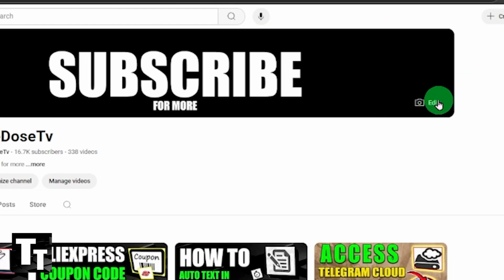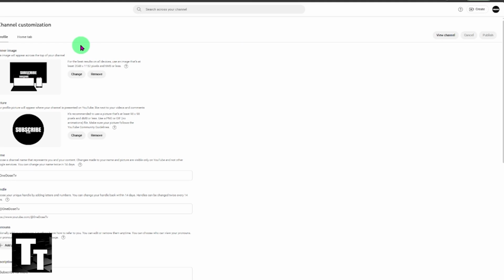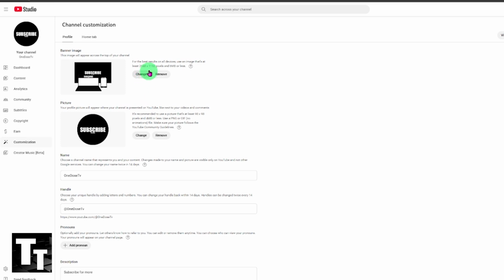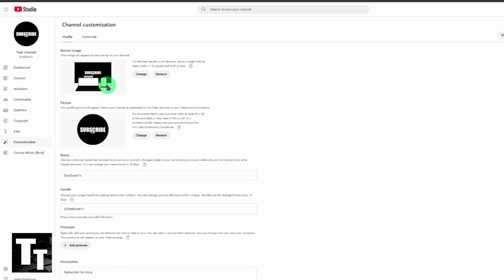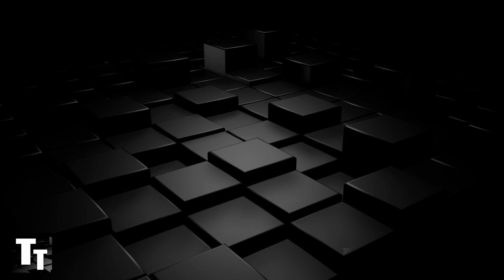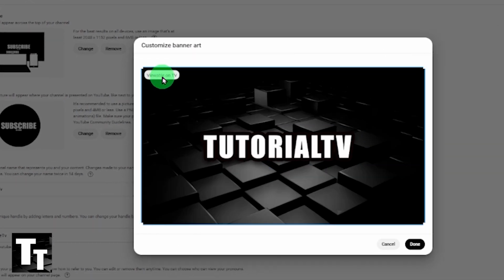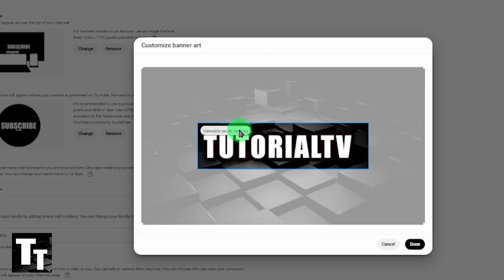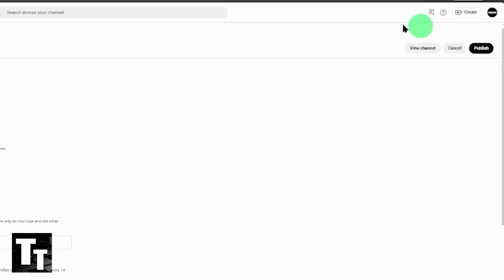How To Change YouTube Channel Art (Step by Step Guide – Full Tutorial)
In todays tutorial we'll help you change the YouTube channel art background online completely for free fast tutorial!